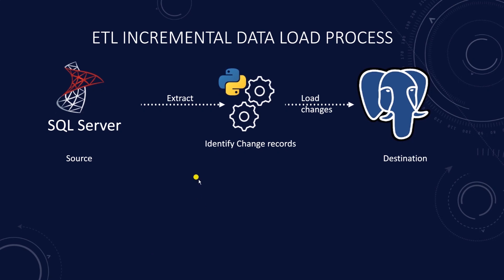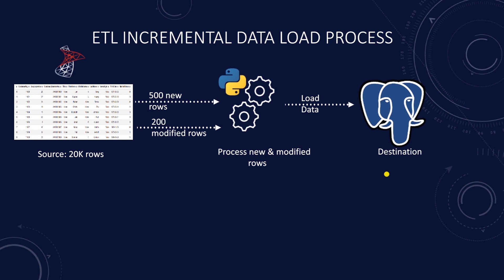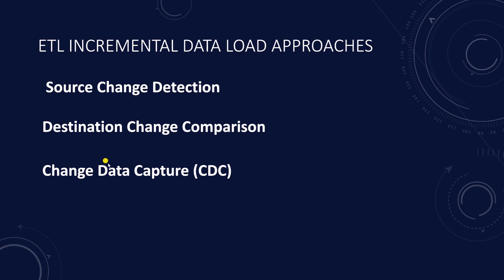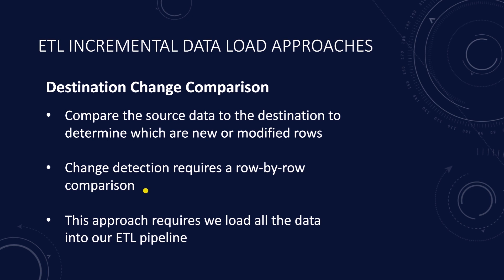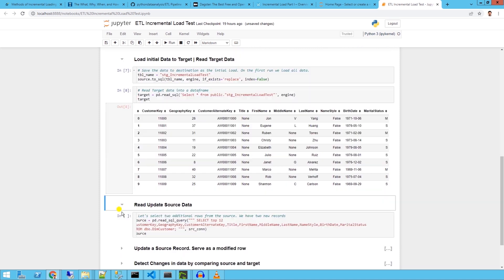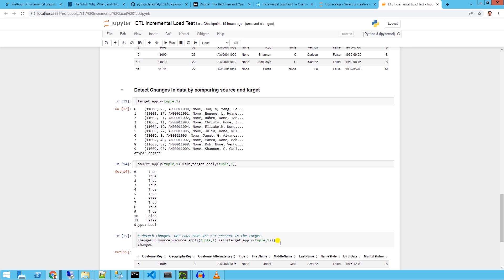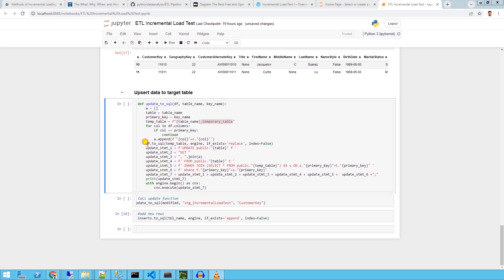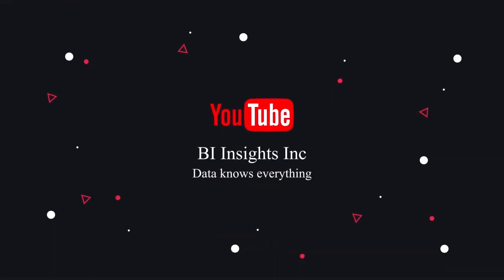How to build ETL pipeline with Incremental Data Load with Python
In this video we will cover how to perform Incremental data load with Python ETL pipeline. The incremental data load approach in ETL (Extract, Transform and Load) is the ideal design pattern. In this process, we identify and process new and modified rows since the last ETL run. Incremental data load is efficient in the sense that we only process a subset of rows and it utilizes less resources.
We will focus on Destination Change Comparison technique today.
Join me next time for the Source Change Detection.

Topics covered in this video:
0:00 - Introduction to ETL Incremental load approach
1:27 - Different ETL Incremental load approaches
2:46 - Implement Incremental load approach with Python
5:17 - Test Pipeline with target data check